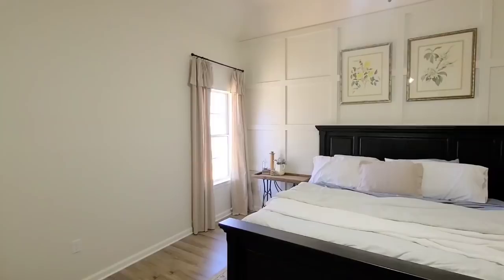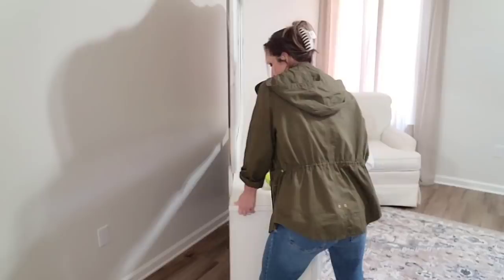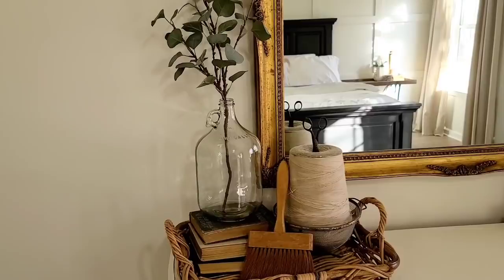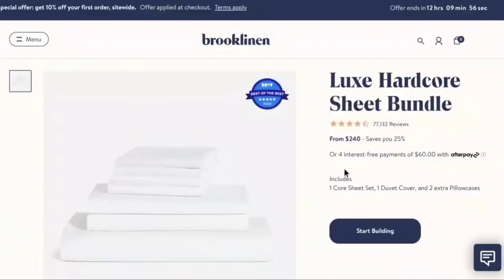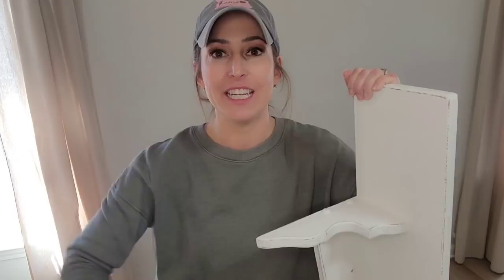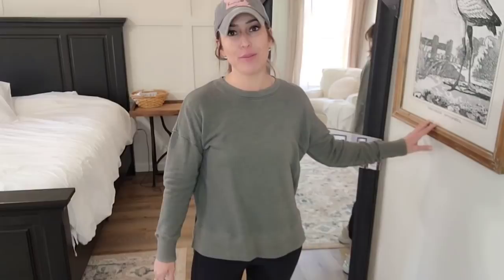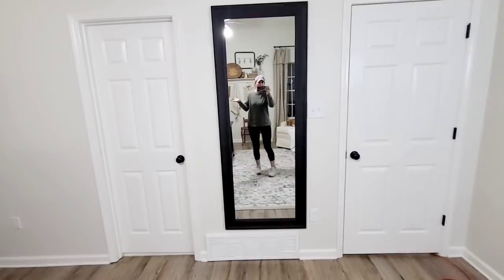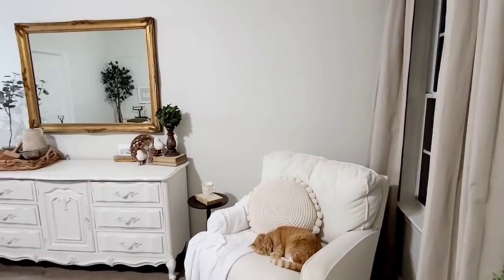Master Bedroom Redo • Decorate With Me • DIY • French Country Cottage Farmhouse Antique Style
I couldn't recommend Brooklinen more! You can get $20 off any order over $100 by using my code JULIE.
Brooklinen's Classic Hardcore Sheet Bundle- The bundle I got (includes cool and crisp Percale Sheets)
Brooklinen's Luxe Hardcore Sheet Bundle- includes best-selling Luxe Sateen Sheets
In today's video, we are making my master bedroom look beautiful and cozy!
- NEXT SALE MARCH 2nd AT 6pm CST
● Links to videos:
● AMAZON QUICK LINKS:
○ Master bedroom rug
○ Beige Jute Rug
○ Living Room Rug (mine is a 9 x12, I also purchased a matching runner for the hallway.